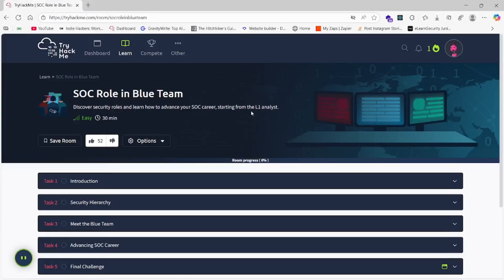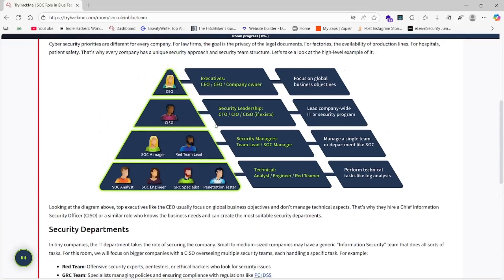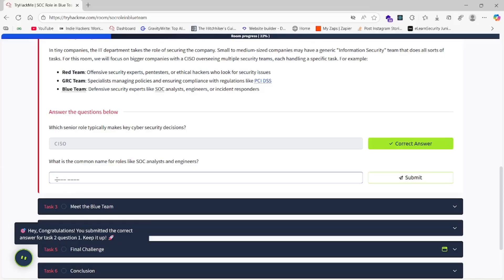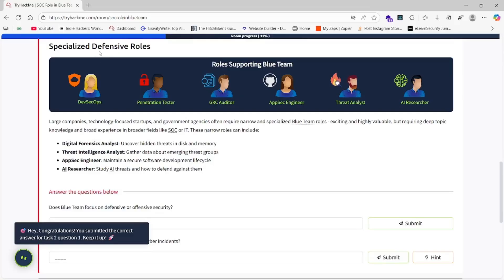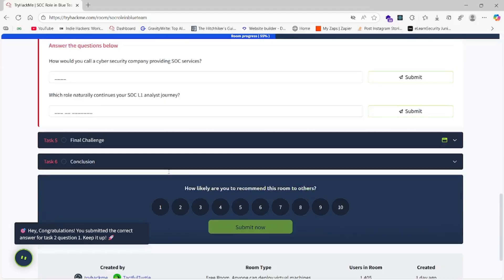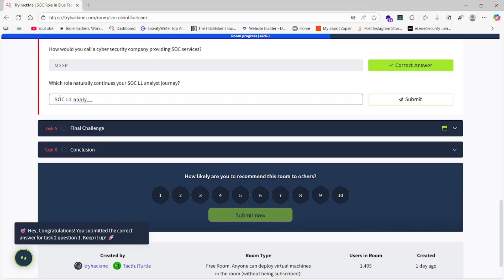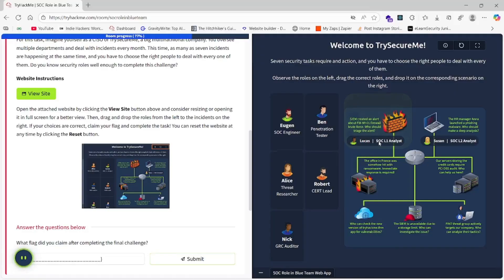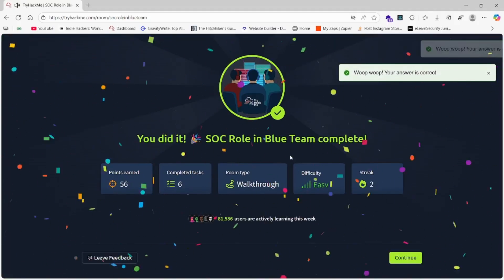SOC Role in Blue Team Walkthrough | TryHackMe SOC Path | New Room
Welcome back! 🚀
In this video, we dive into the SOC Role (Blue Team) room on TryHackMe and break down everything you need to know about becoming a SOC Analyst.

We’ll cover:
✅ What a SOC (Security Operations Center) is
✅ Roles and responsibilities of SOC L1, L2, and L3 Analysts
✅ Common tools used by SOC teams (SIEM, IDS/IPS, Firewalls, Threat Intel)
✅ Real-world attack detection & response scenarios
✅ Career roadmap and skills you need to grow as a Blue Team defender

This walkthrough is perfect if you’re preparing for a SOC career, learning Blue Team fundamentals, or pursuing certifications like CompTIA Security+, CEH, or Blue Team training.

💡 By the end of this video, you’ll have a crystal-clear understanding of how SOC teams defend organizations and what path you can take to become a professional SOC Analyst.